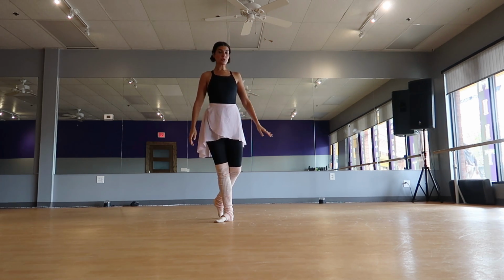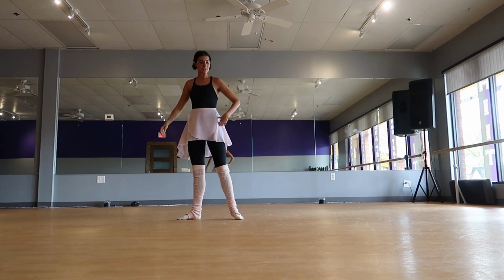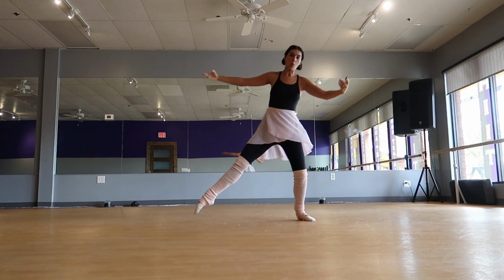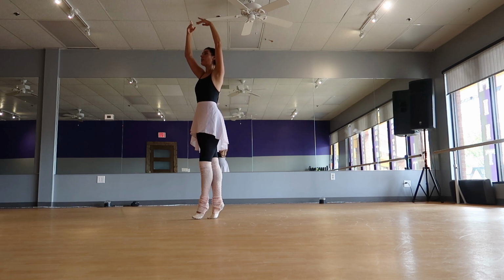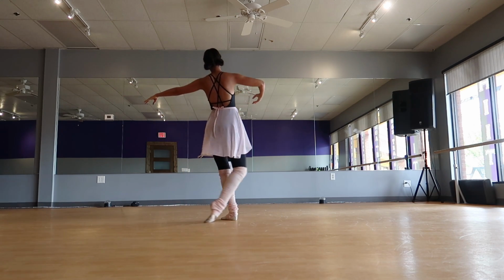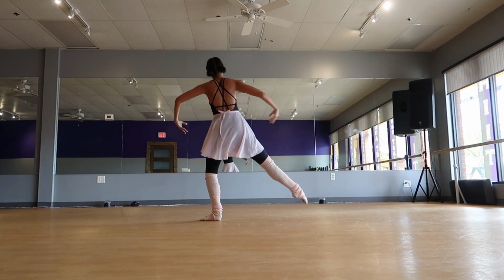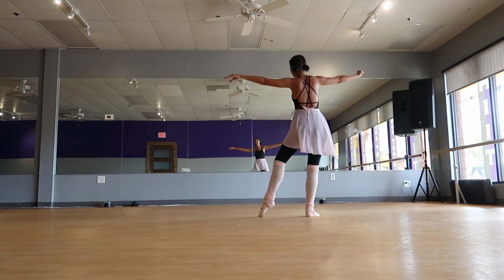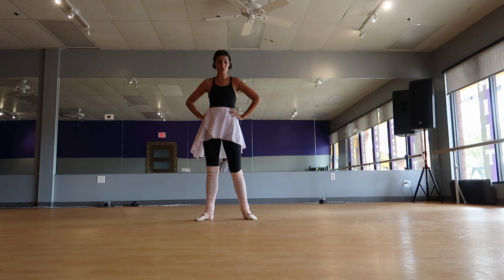Ballet Workout: Beginner Waltz Combination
Take class with me in Atlanta at Interfusion Fitness!

Paypal a donation of your choice to Ballet 24 and let me know which full length class you would like.

Share the classes!

Classical beginner ballet waltz combination followed by reverence.

Have Fun!
xoxo~Melody

Proper alignment is important throughout the class. Make sure that shoulders are over hips, hips are over knees and knees are over toes throughout the movements.